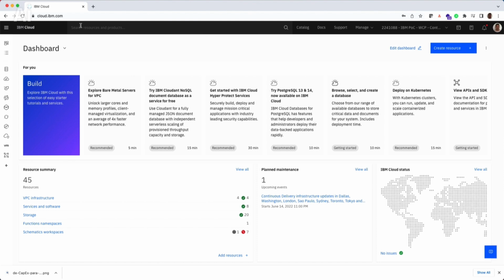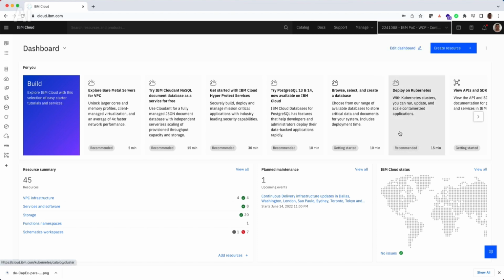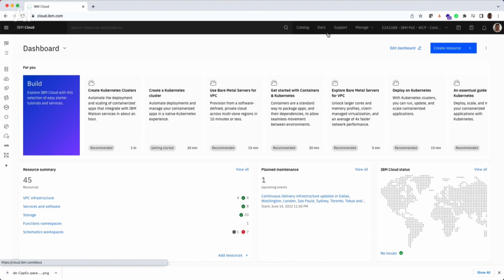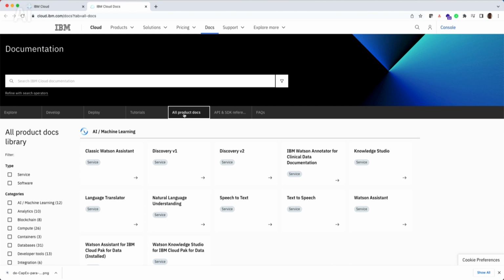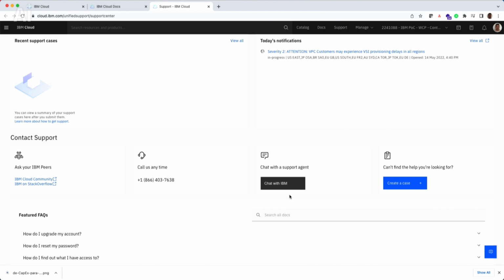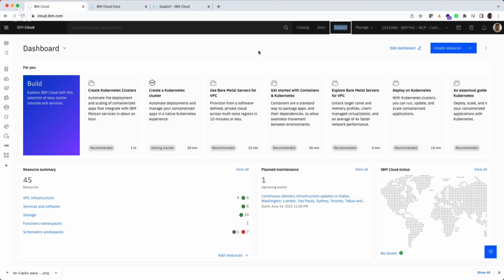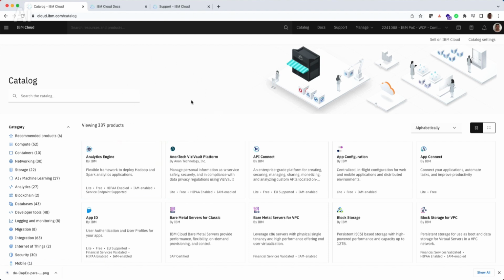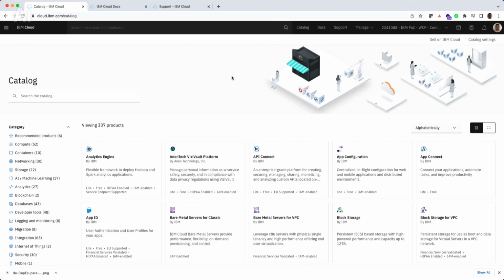IBM Cloud: getting to know the portal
Summary
IBM Cloud provides a dashboard that allows users to access tutorials, view their account resources, and monitor service availability.

Highlights
🌐 The dashboard provides access to tutorials for using IBM Cloud.
💼 Users can view their account resources, such as VPC efforts and services.
🌍 The dashboard also shows the availability of IBM Cloud services worldwide.
📑 To get started using IBM Cloud, users can access services through the hamburger menu or the catalog.

🧭 The catalog allows users to browse and customize their view of IBM Cloud services.